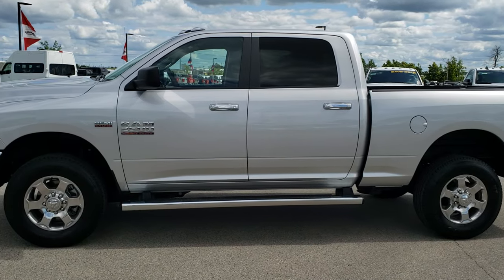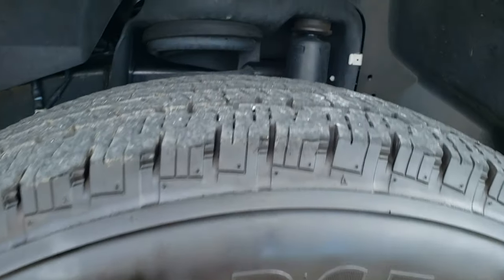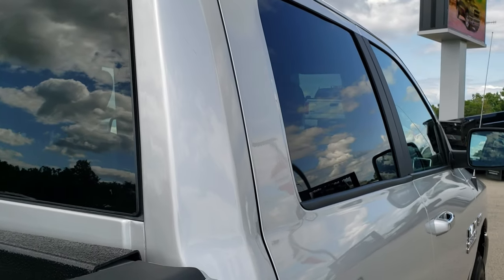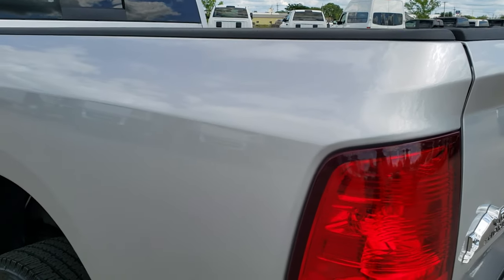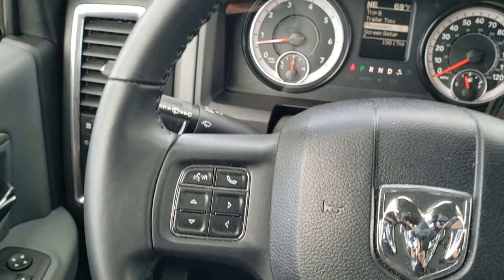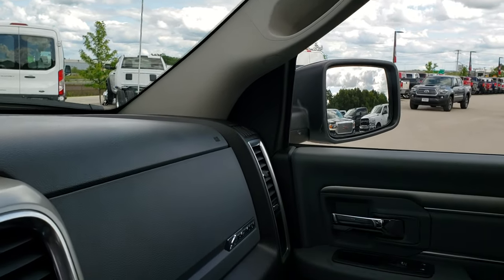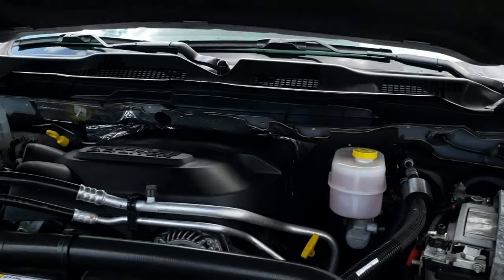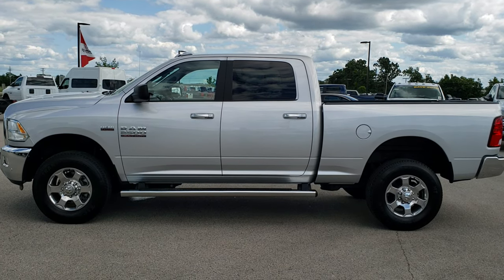2018 RAM 2500 CREW BIG HORN HEMI WALK AROUND REVIEW FOND DU LAC OSHKOSH 10224 SOLD! SUMMITAUTO.com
This 2018 RAM 2500 CREW SHORT BIG HORN HEMI IN BRIGHT SILVER is the vehicle we did a walk around review of today.

Thank you for checking out this video of this 2018 RAM 2500 CREW SHORT BIG HORN HEMI IN BRIGHT SILVER

STOCK: 10224
PRICE: $37,993
MILES: 13,809
MAKE: RAM
MODEL: 2500
VIN: 3C6UR5DJ2JG425148
LOCATION: FOND DU LAC OSHKOSH WISCONSIN, 54937 TRUCKS ON 41

1 OWNER! CLEAN TITLE HISTORY! 6.4 Liter V8 Hemi Engine with MDS Multiple Displacement System, 410 Horsepower, Full Four Door Crew Cab, Short Box 6 1/2 Foot Shortbox, Big Horn Package, 6 Speed Automatic Transmission with Optional Manual Tap Shift, Turn Dial 4x4 Four Wheel Drive 4WD, Reverse Backup Camera Rearview Camera, Power Driver's Seat, Gray Cloth Seats, Bucket Seats, Full Towing Package with Receiver Trailer Hitch, Wiring and Transmission Cooler Tow Package, Factory Brake Controller, Heated Power Mirrors, Electronic Stability Control Traction Control ESC, Firestone Transforce AT LT275/70 R18 Tires, Polished Aluminum Rims Premium Wheels, Four Wheel Disc Brakes, Factory Chromed Stepbars, Drop-in Bedliner, Bedrail Covers, Clearance Lights, Fog Lights, Sonar with Front and Rear Bumper Sensors, Locking Tailgate, Chrome Trimmed Grill, 5.0 Touchscreen Uconnect Radio, AM / FM Radio Tuner, Sirius/XM Satellite Radio Capabilities Sirius / XM, U Connect Hands Free Bluetooth Hands-Free Phone System Blue Tooth, Auxiliary MP3 Jack Portable Audio Connection, USB Jack Portable Audio Connection, Keyless Entry with Factory Remote Start, Power Sliding Rear Window, Adjustable Height Seatbelts, Driver and Passenger Front Air Bags, L.A.T.C.H. Child Safety System, Side Curtain Air Bags SRS Safety Restraint System, Multi-Function Steering Wheel Controls, Compass, Outside Temperature Display and Mileage Display, Factory All Weather Floormats, Loadfloor Boot Tray, Storage Compartment Under Rear Seats, Air Conditioning AC, Cruise Control, Power Locks, Power Windows, Tilt Steering Wheel, Automatic Headlights Autolamp, 115V / 150W Auxiliary Power Outlet, 3 Year / 36,000 Mile Remaining Factory Bumper to Bumper Warranty, Whichever comes first, 5 Year / 60,000 Mile Remaining Powertrain Factory Warranty, Whichever comes first, Bright Silver Metallic, ONE OWNER! CLEAN AUTOCHECK! Very very clean inside and out! This is one of the sharpest 2018 Ram 2500 crewcab shortbox 3/4 ton gas trucks on our lot! Make your move before this super clean 4wd is gone!

STOCK: 10224
PRICE: $37,993
MILES: 13,809
MAKE: RAM
MODEL: 2500
VIN: 3C6UR5DJ2JG425148